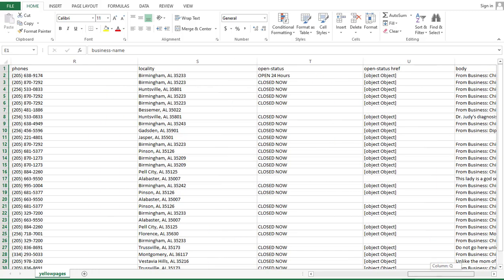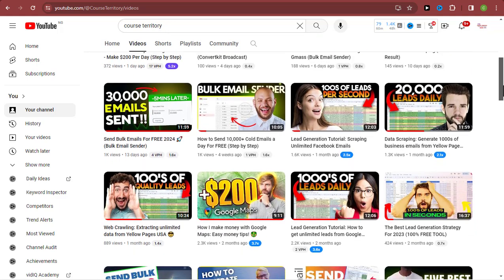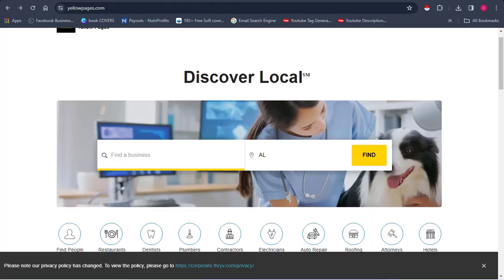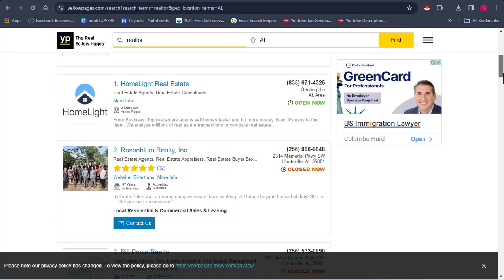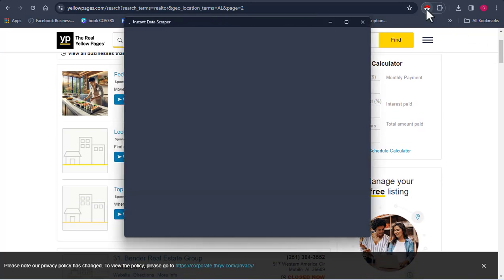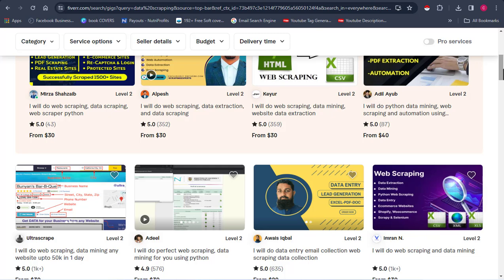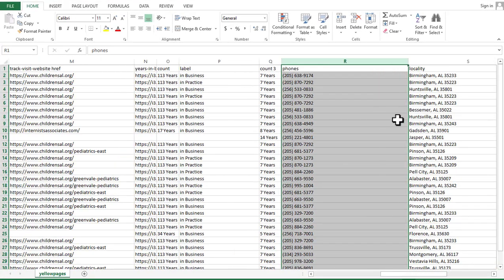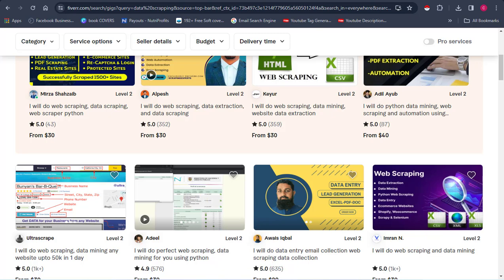Web Scraping for Beginners: Scrape Unlimited Data From Website (FREE)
Web scraping for beginners, Web scraping is an essential data scraping skills and in this web scraping tutorial for beginners, I will show you how to scrape data from website, you will also learn how to extract data from website to excel and scrape data from website to excel.

Data scraping from websites into excel is an essential skills for extraction of data and how to scrape data from website is a very technical issue that requires a good web scraping tutorial and this video is all about that.

how to scrape data from website using python can be much more hard to apply but if you want to quickly and freely extract data from website or perform any data scraping project, I will show you how to web scrape, how to do web scraping of data from websites rightly.

I make use of a web scraper that will help us to scrape data from any website with your computer.

Please note that this video is all about how to extract data from website, and all the extracted data can be moved into an excel spreadsheet.